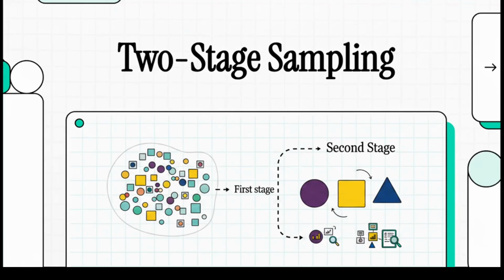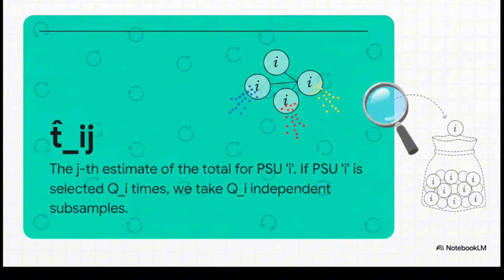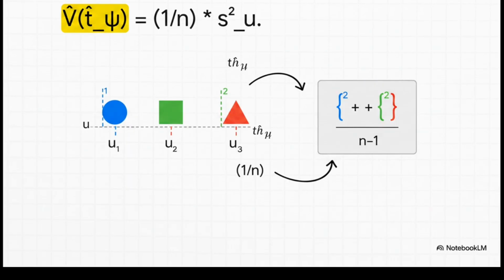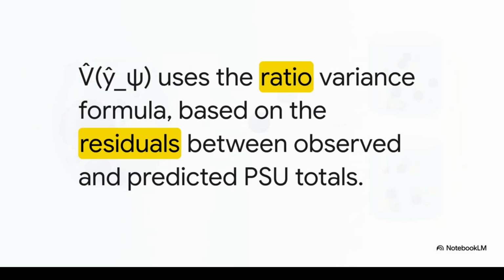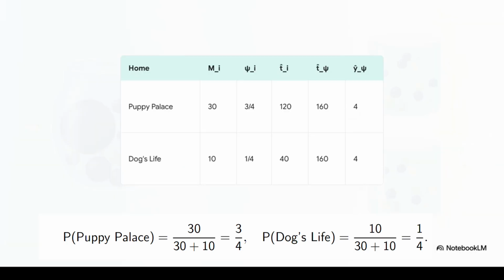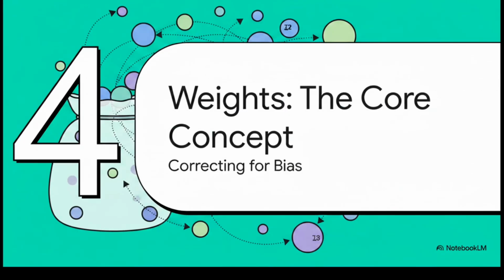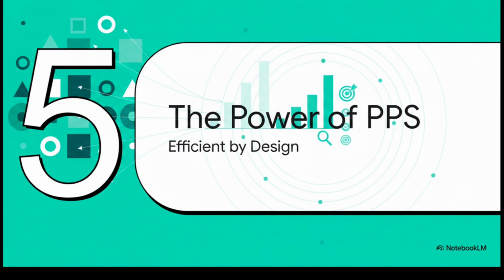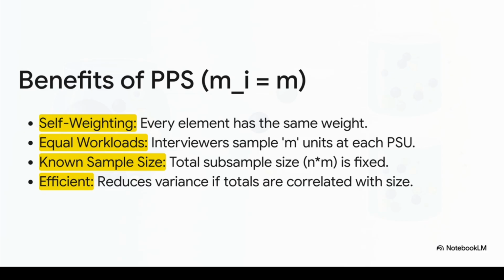Unequal Probability Sampling with Replacement--Two Stage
This video presents an introduction to Unequal Probability Sampling with Replacement--Two Stage.